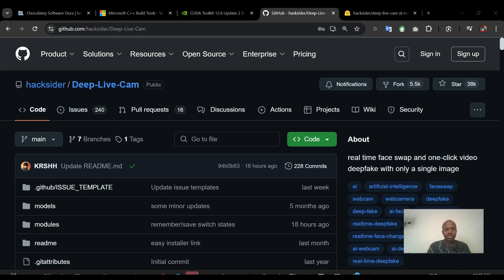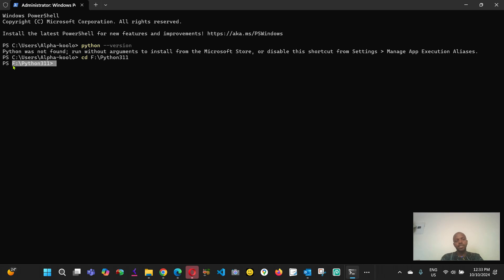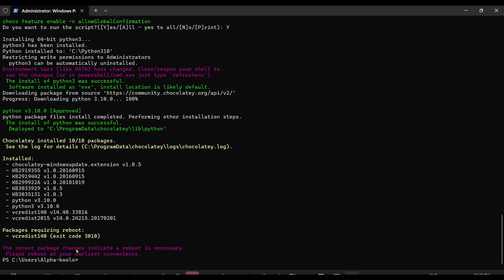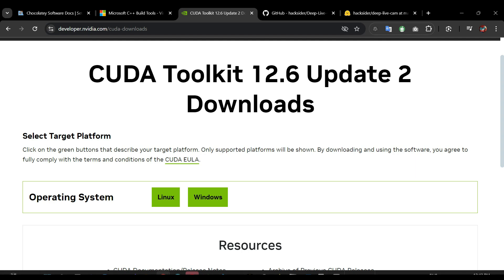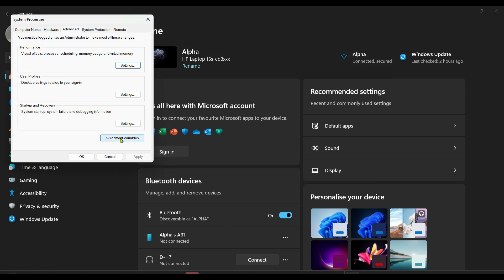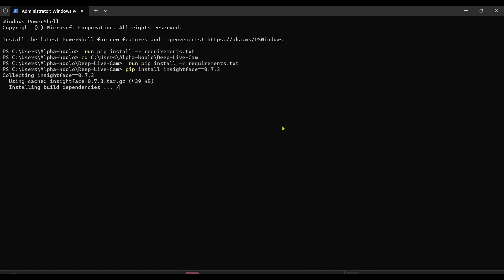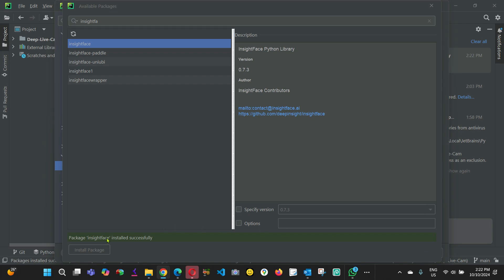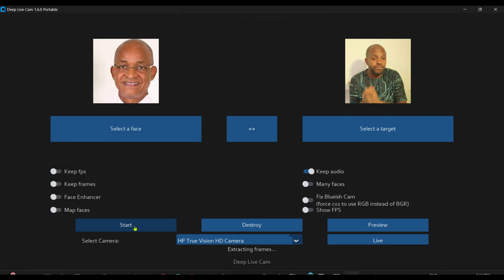Deep Live Cam et Python : Changer de visage en temps réel (Anglais)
Dans cette vidéo, vous apprendrez à installer Deep Live Cam avec Python, un outil qui permet de transformer votre visage en direct pendant vos streams. Deep Live Cam offre des fonctionnalités uniques et peut être utilisé avec Streamlabs et OBS pour améliorer vos diffusions, tout comme IShowSpeed. Suivez notre tutoriel étape par étape pour découvrir comment maximiser votre expérience de streaming avec cet outil innovant !

Koolo Hinde TV combine les marques d'actualités fiables et puissantes , offrant une couverture unique, engageante et continue sur les problèmes qui comptent le plus pour les Africains. Actualite africaine du jour

                             À tous les abonnés de Koolo Hinde TV

Notre chaîne existe pour nous tous, elle devrait donc nous représenter tous. Nous voulons que notre chaîne Youtube soit un lieu de discussion et de débat, exempt de discrimination, de haine ou d'autres abus.

                               Voici donc notre promesse:

Nous bloquerons les personnes qui apportent de la haine dans nos sections de commentaires.

Nous signalerons les cas les plus graves aux autorités compétentes.

 Nous signalerons les commentaires haineux à Youtube.